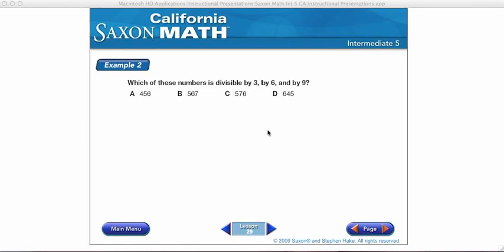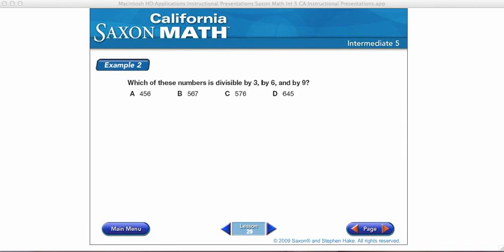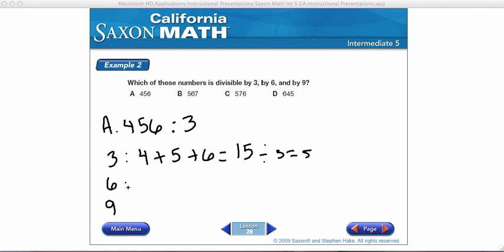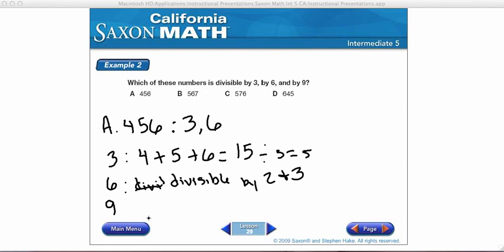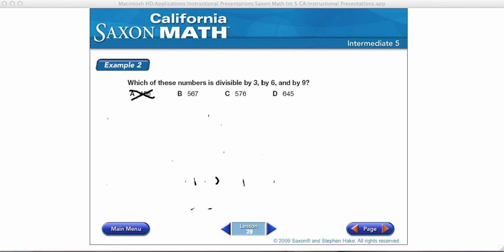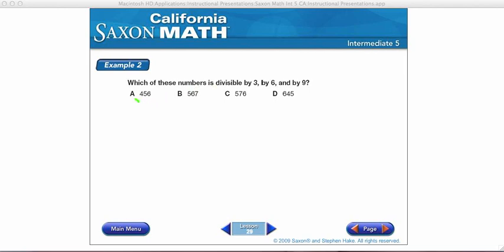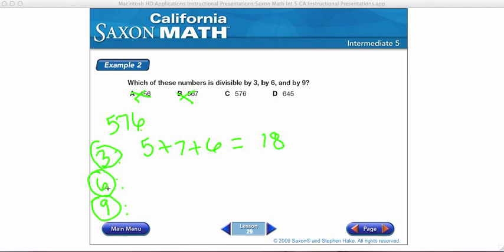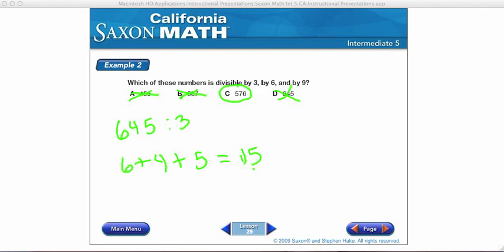Saxon CA5 Lesson 29 part 2